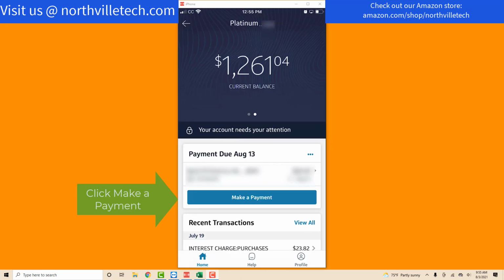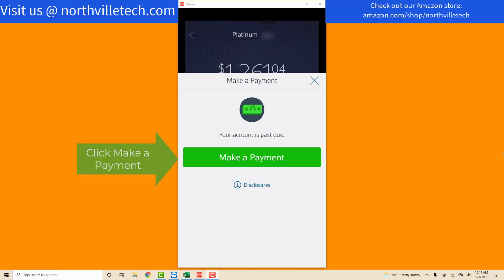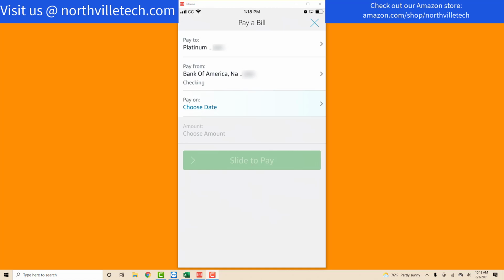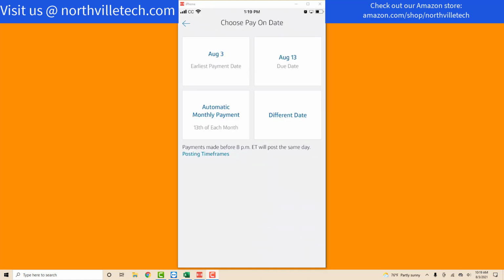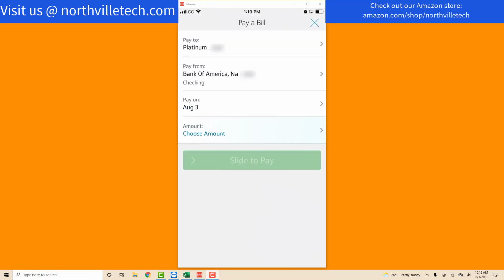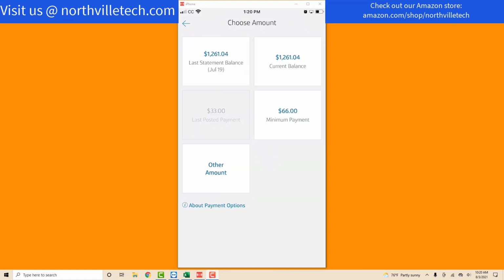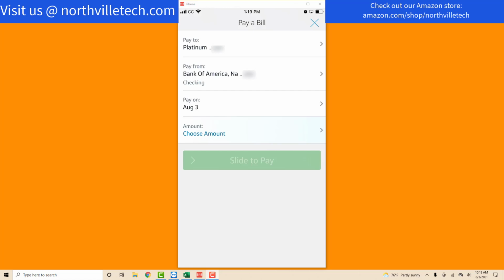How to Pay Your Capital One Credit Card Bill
Learn how to pay your Capital One credit card bill online.